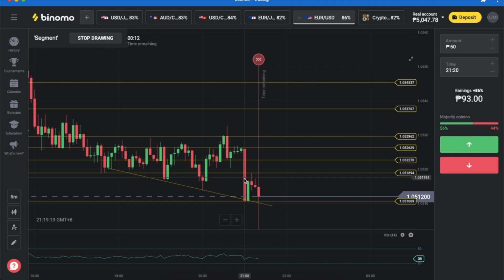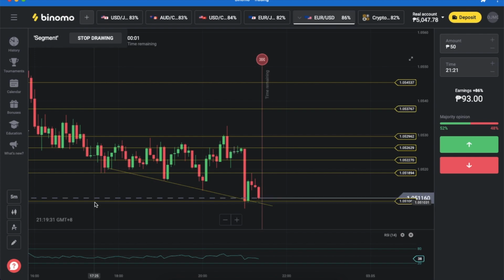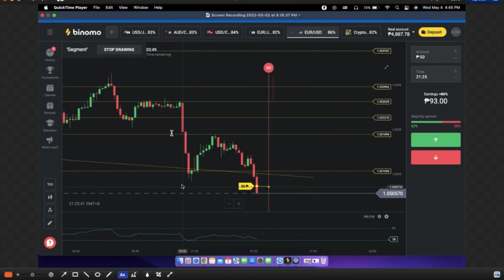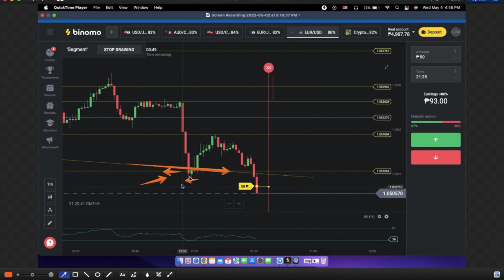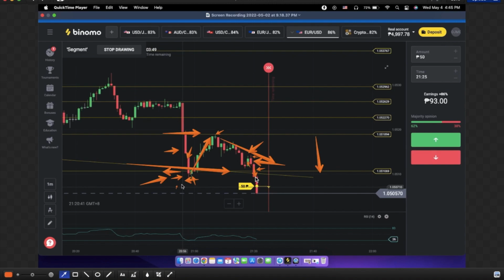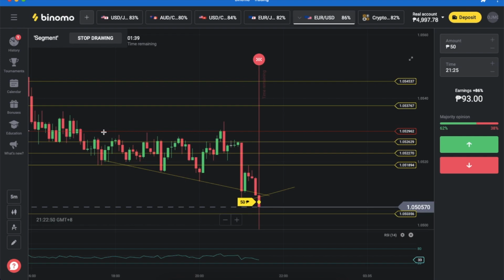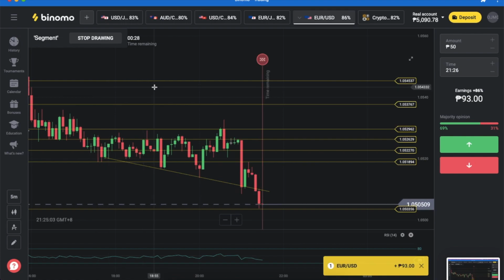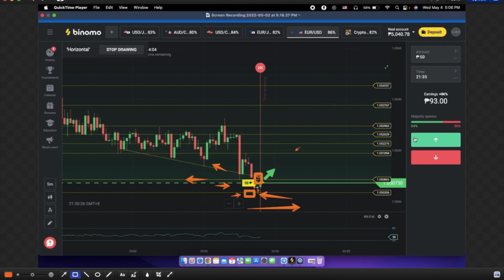Binomo 101% Winning Trick , How to take trade on Breakout & Retesting .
Win Every Trade on Binomo | BINOMO BUG | With Live Proof | Binomo Strategy For Beginners 2022 | Binomo Strategy Mobile + Desktop | Binomo No Loss Strategy For Beginners | Binomo App Se Paise Kaise Kamaye | Binomo Trading | Binomo App Kaise Use Kare | Binomo App Se Paise Kaise Kamaye | Make Money Online